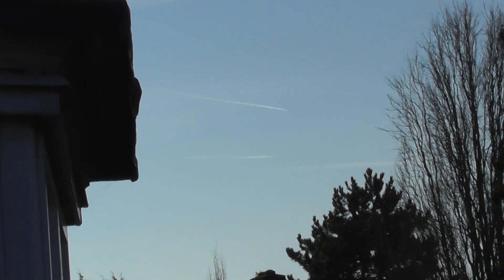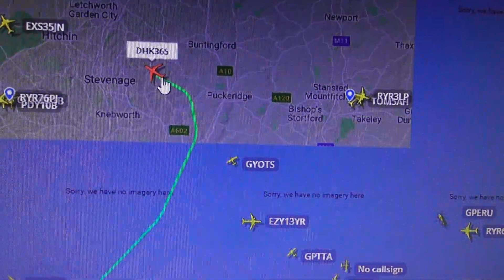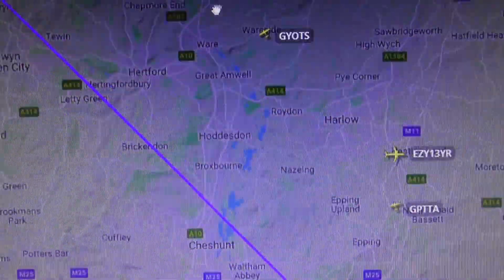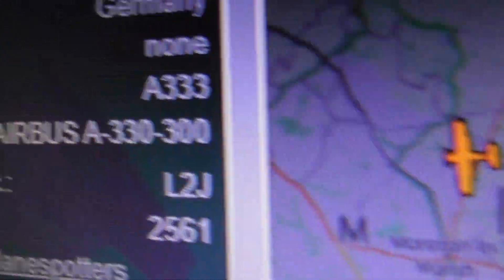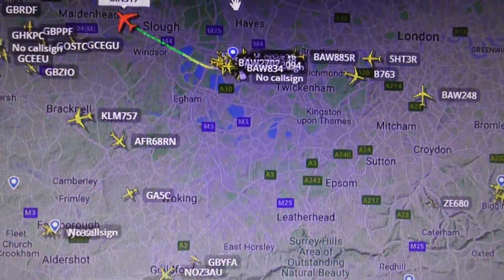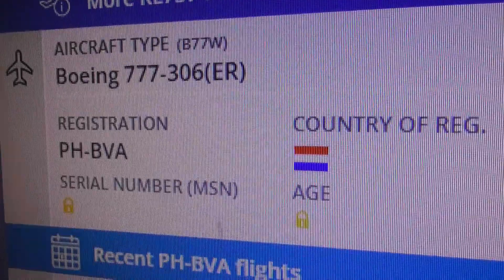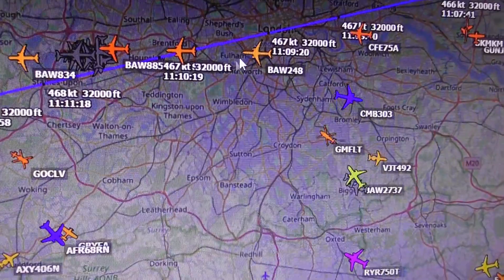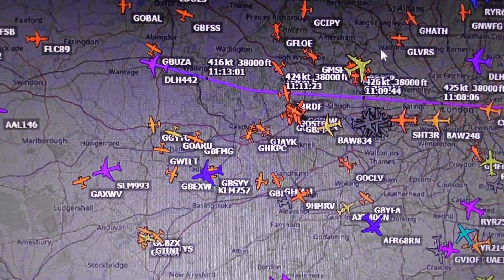2 Distant contrails 48miles away ADSBexchange helps id daikm fra2dtw & klm ams2pty phbva 22jan22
.Always change quality to 4K or 1080p or original quality as Youtube default to a lower resolution so video doesnt look as good as it should ! ( click the icon like a cog to bottom right of each video each time you watch 1 of my videos ) ,If you like my video please click like & then copy & paste the link to your family and friends in an email or to Twitter or Facebook etc to promote my work  and bookmark my account which is